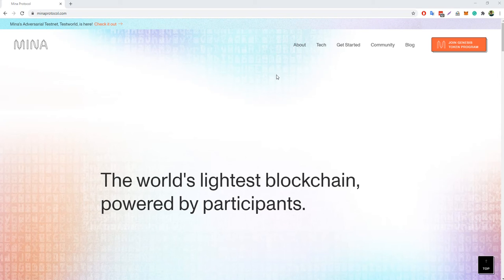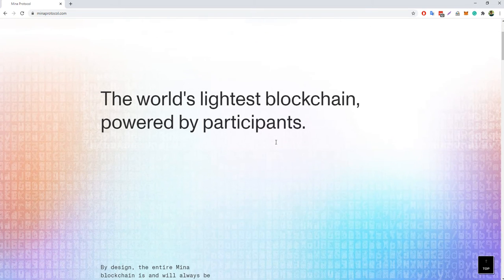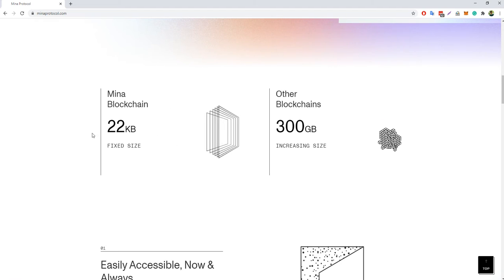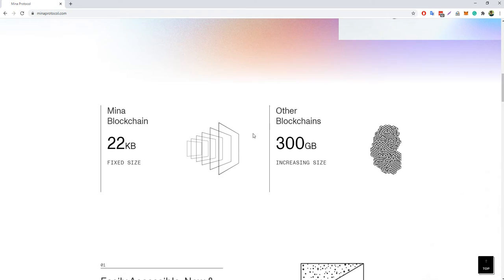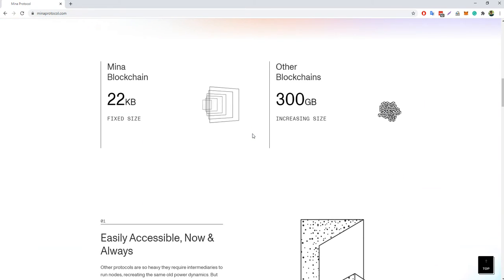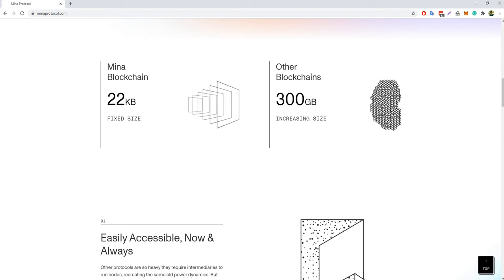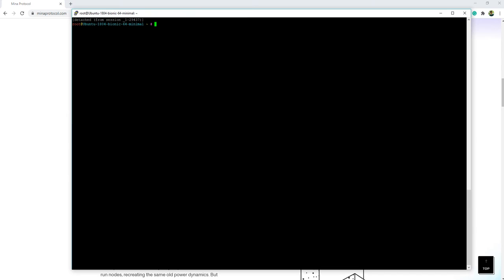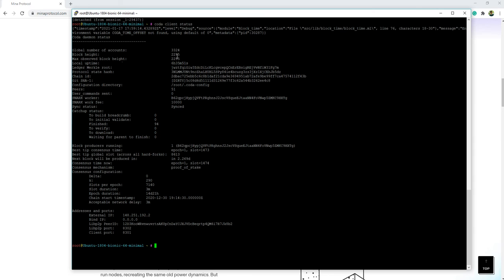Testworld Mina Protocol personal vlog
Hi, my name is Dasha, I’m from Ukraine. I take part in the testnet of Mina Protocol.

Mina Protocol is the smallest blockchain which size is about 22kilobites. Therefore, anyone with a smartphone will be able to sync and verify the network in seconds.

Now the last stage of the testnet is underway and it is very interesting to be a part of it. One of the main tasks of the testnet was to run a node, set up a snarkworker, and send several transactions. It was quite difficult to set up the node, I used the video tutorial from the Russian community and everything worked out. I will leave a link to the instruction in the description of the video.

Now, let’s check the current node status with the command “coda client status”
We can see, that my node has been synchronized for more than 6 hours after the update and is working stably.

Thanks for your attention and good luck!